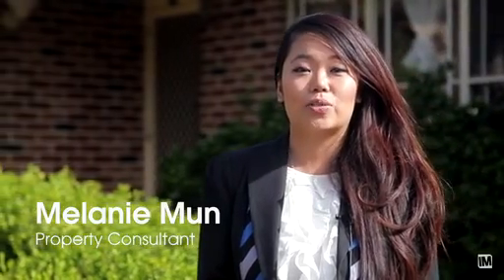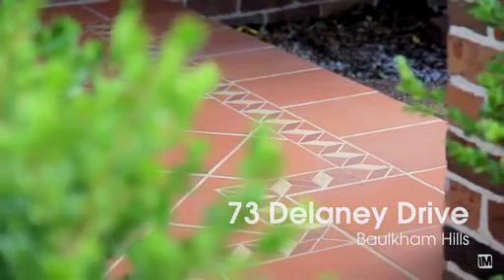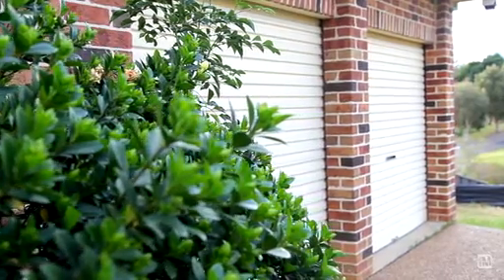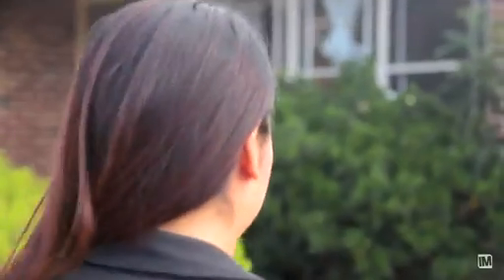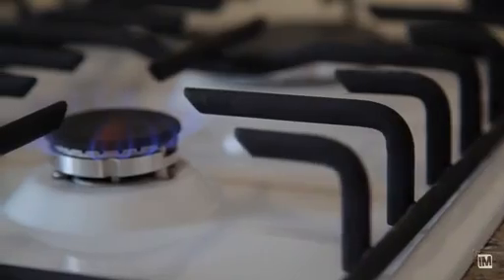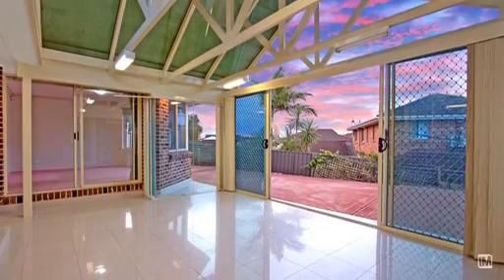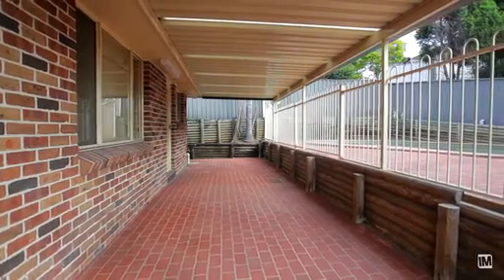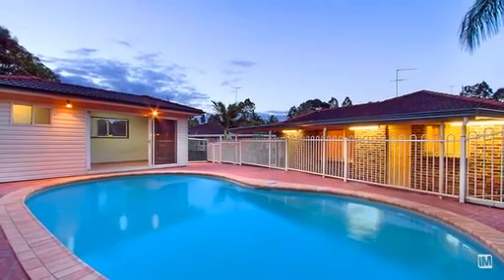Baulkham Hills Property for Auction - 73 Delaney Drive